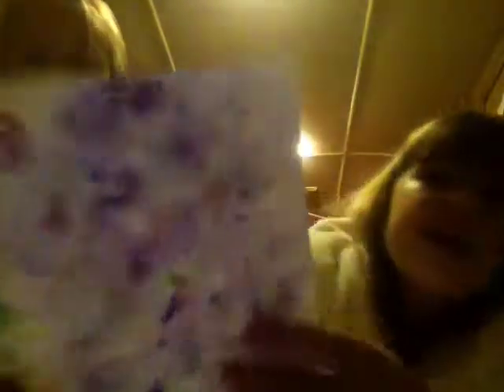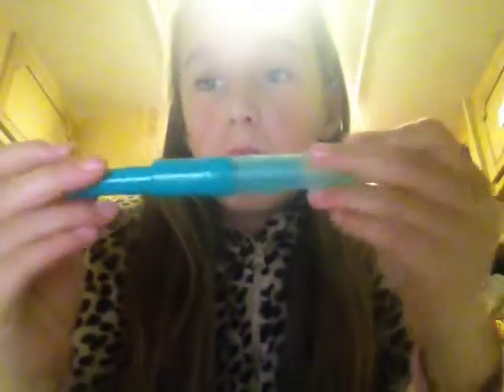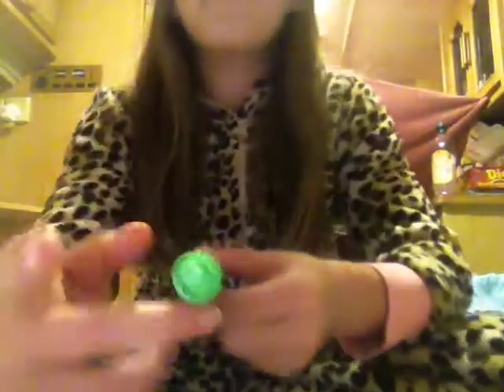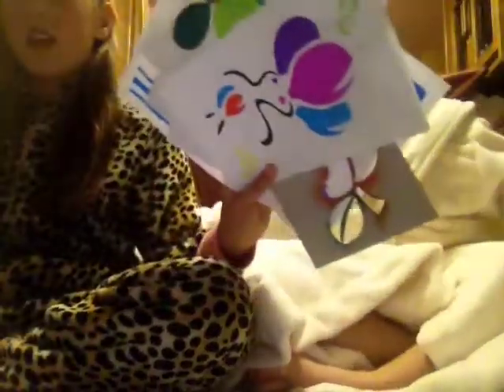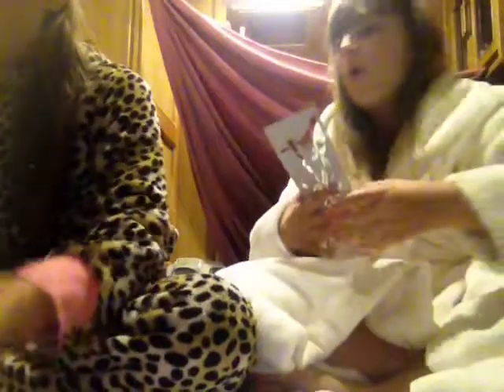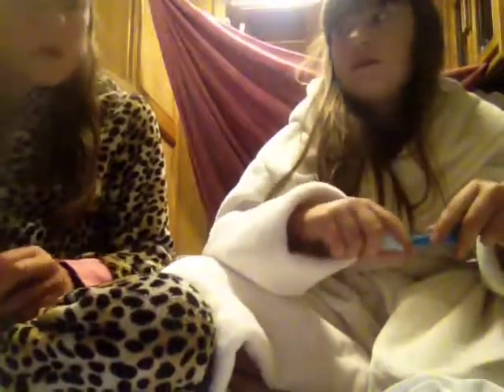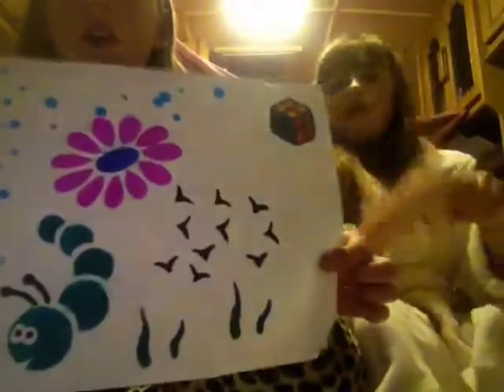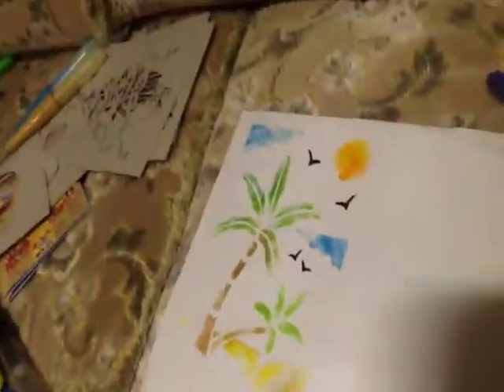Blo pens ft Ruby